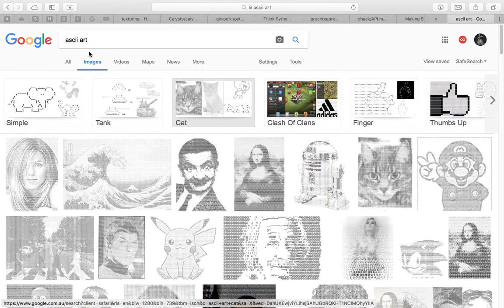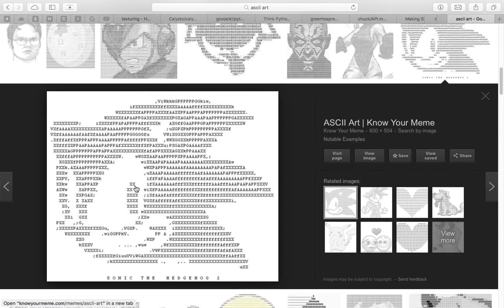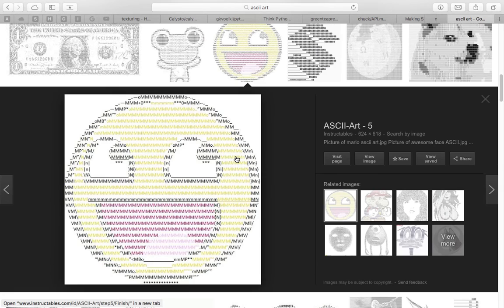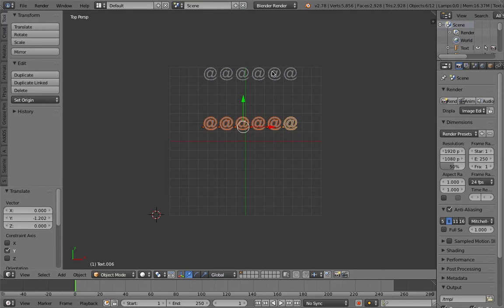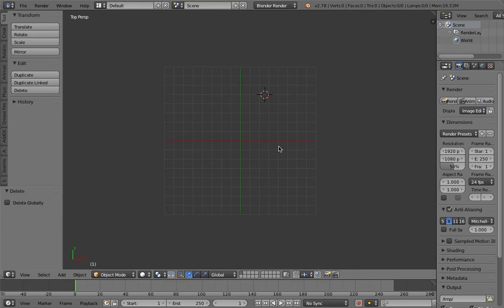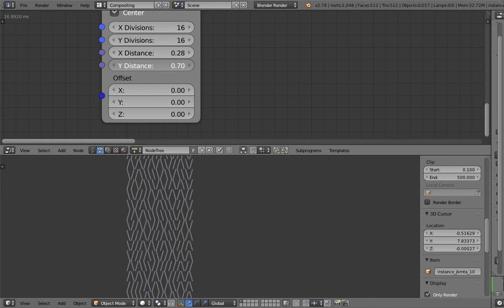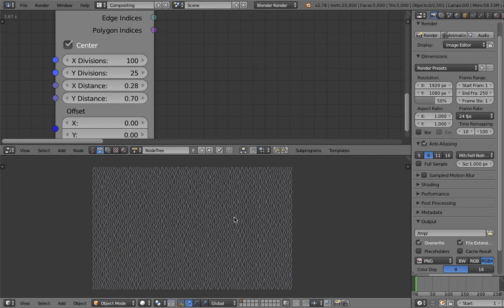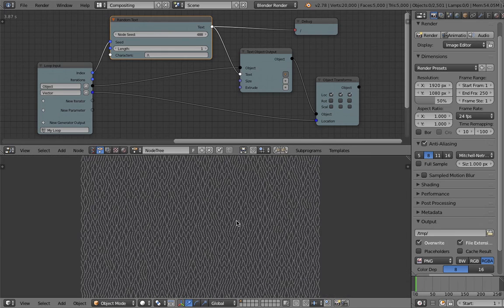BLENDERSUSHI / AN ASCII Art Basic (LIVENODING387)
I am thinking to make a little series of tutorials based on a single topic: ASCII Art.

Back in the old time, Computer Artists does not have PIXEL and COLOR grid to generate image. They only have STRING or TEXT DATA to work with. But some computer artists manage to generate IMAGE and ARTWORK using ASCII characters anyway, hence ASCII ART.

We can generate ASCII art in modern day like today very, very easily. Especially with tools like BLENDER and PYTHON built it. Or even easier is because we have NODES tool like Animation Nodes and Sverchok Add-On.

For this video, I will be using Animation Nodes to generate random ASCII Art on the fly.

NOTES:
This method shown here is not the most efficient, but this is very easy to do. Not efficient because we are using ARRAY of Text Object Instance for each sampling of image in a grid. A more efficient way is if we use ARRAY of Text String Data, plug into a single Text Object.